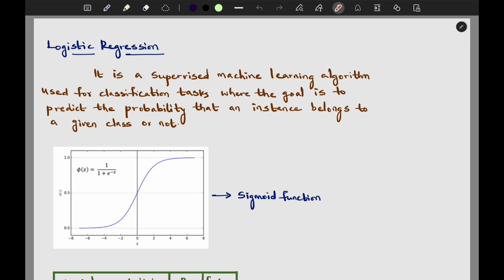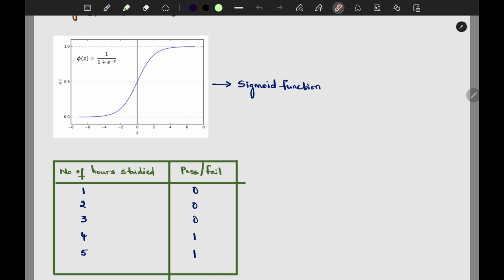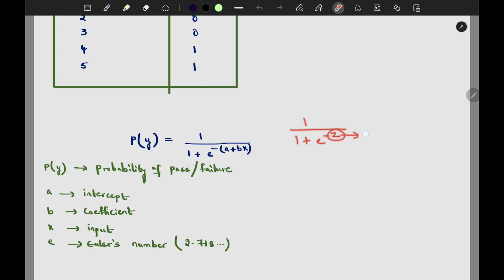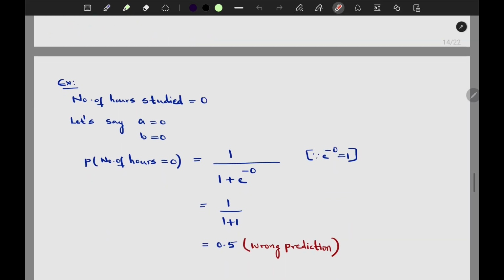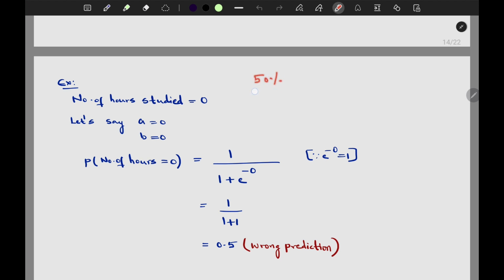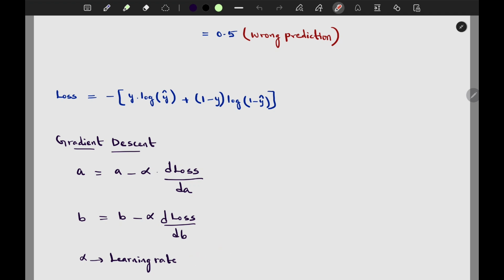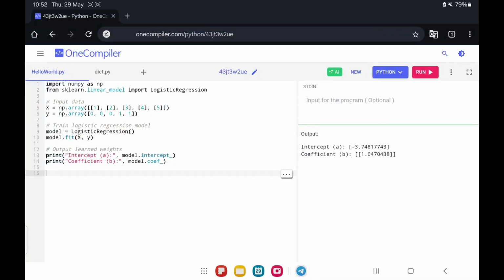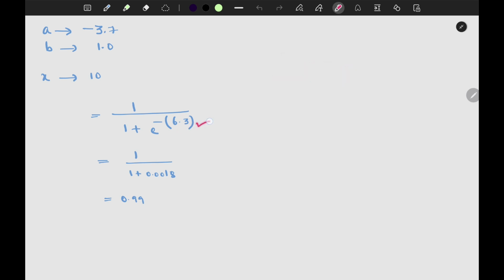4. Logistic Regression Explained with an Example | GATE DA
Logistic Regression Explained with Real Example | Beginners Guide

In this video, we simplify Logistic Regression, a fundamental technique used in classification problems — ideal for beginners, students, or anyone getting started with machine learning and data science!

Understanding the sigmoid function

The logistic regression equation

Real-life example to predict outcomes (yes/no, true/false)

🎯 Whether you're preparing for exams, acing job interviews, or building your foundational knowledge — this tutorial makes Logistic Regression easy and approachable.